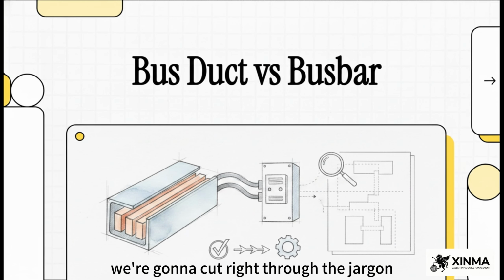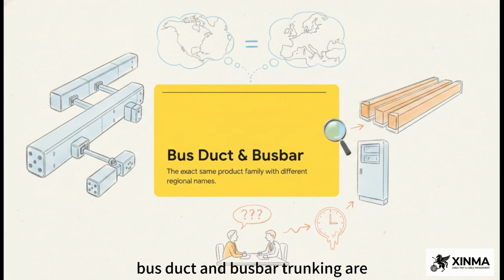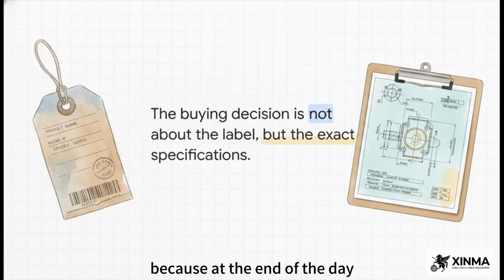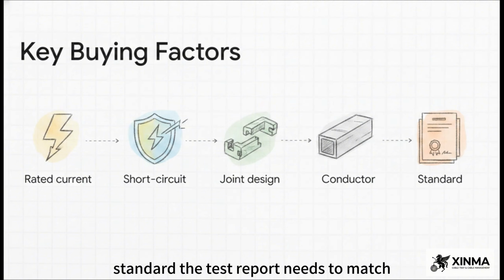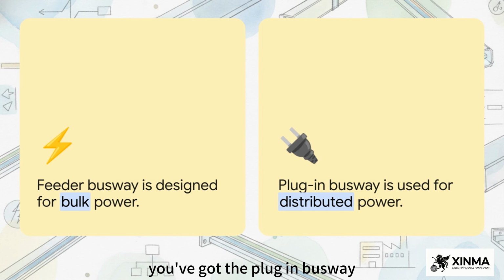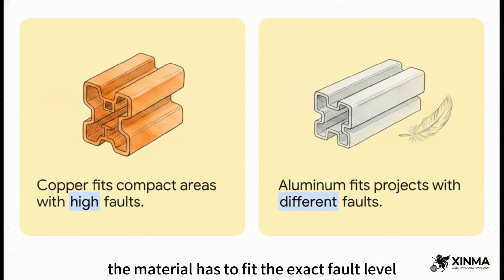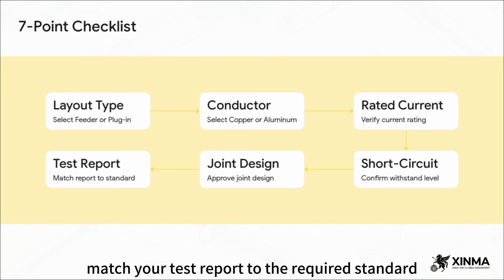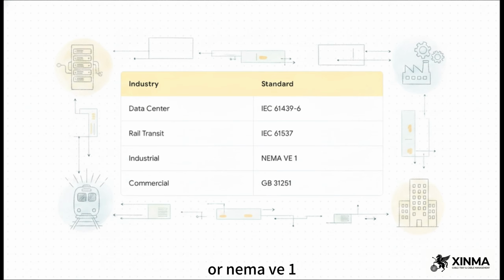Bus Duct vs Busbar Trunking: What Engineers Need to Know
Bus duct and busbar trunking are the same product family with different regional names. The buying decision is not about the label — it's about rated current, short-circuit withstand, joint design, conductor material, and which standard the test report needs to match. Here's the practical framework for specifying and procuring busway correctly.

What you'll learn:
✓ Why "bus duct" and "busbar trunking" are the same system — and why the standard behind the test report is what actually matters
✓ Feeder busway vs plug-in busway: a simple decision rule before layout begins
✓ Copper vs aluminum busbars: which conductor fits which project type and fault level
✓ A 7-point procurement checklist before any busway order is placed

About Xinma:
Xinma (Shanghai Xinma Busway & Cable Tray Co., Ltd.) manufactures cable tray systems, busway, seismic bracing, and intelligent cable management solutions for data centers, rail transit, industrial plants, and commercial buildings. Products comply with IEC 61439-6, IEC 61537, NEMA VE 1, and GB 31251 standards.